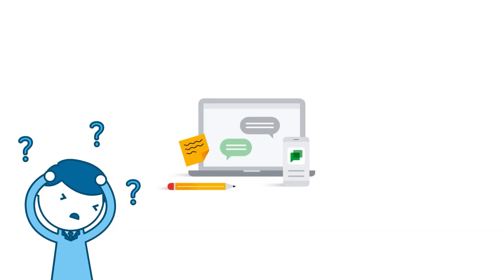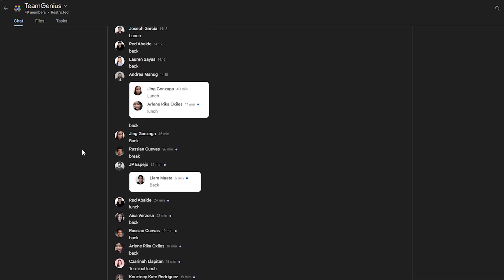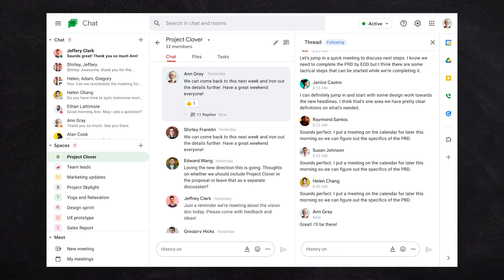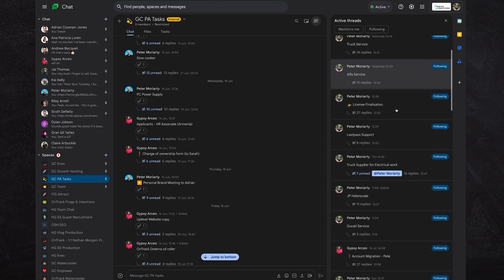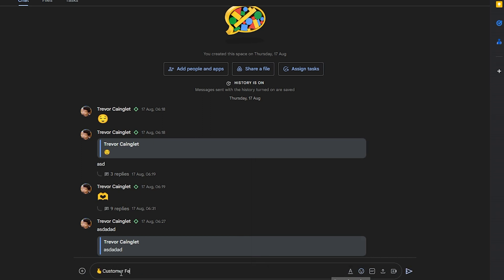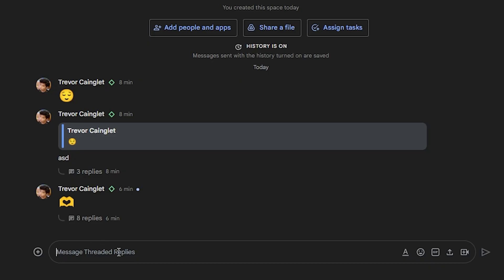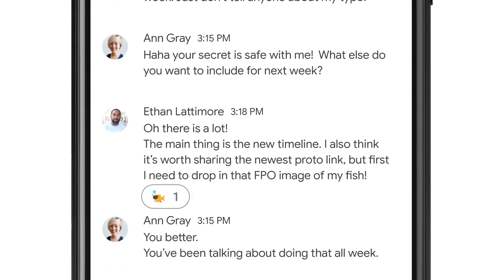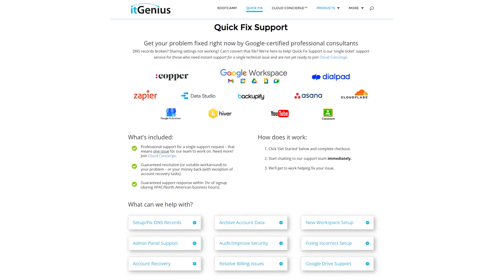Threads Are Now Finally On Google Chat! YAY or NAY?